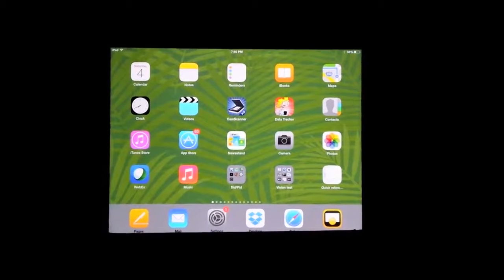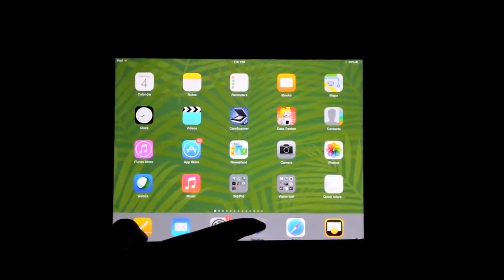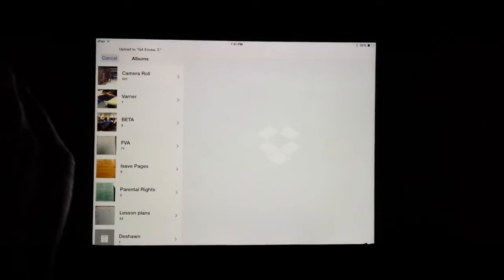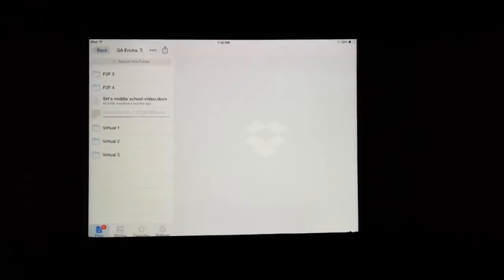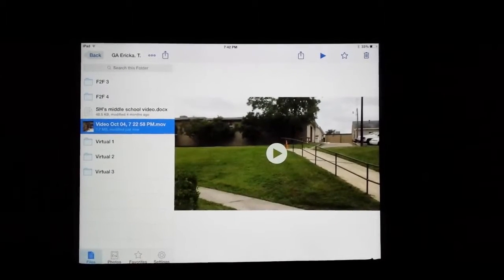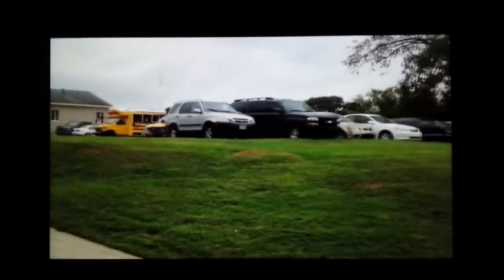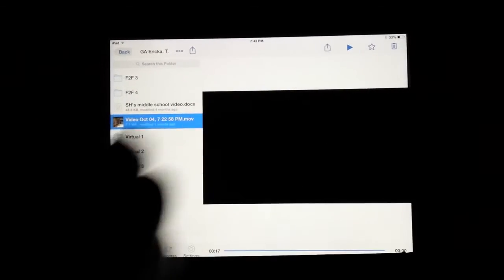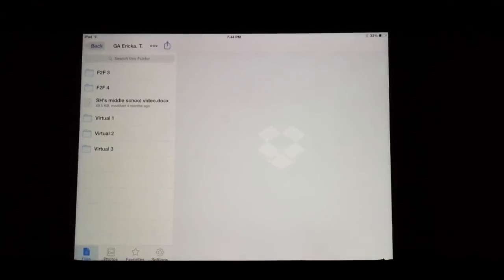Upload a Video file to Dropbox copy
"How to Upload a video to Dropbox" by Ericka.  (iOS 8)
This video demonstrates how to upload an iPhone video clip to Dropbox.